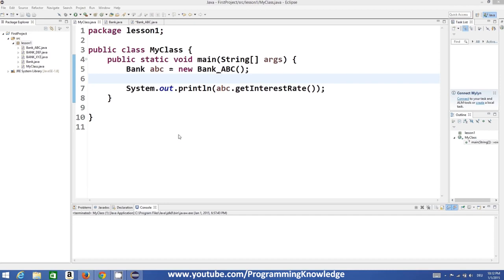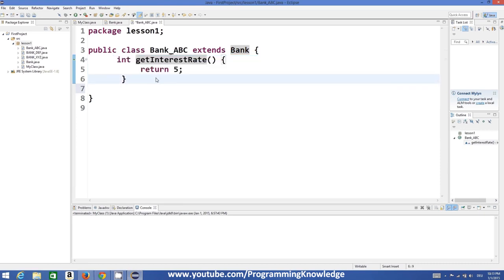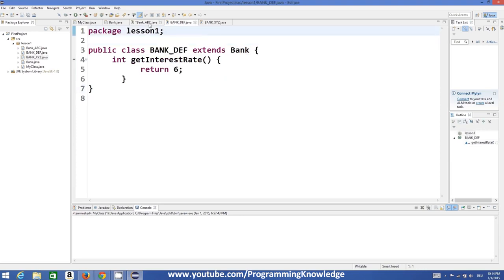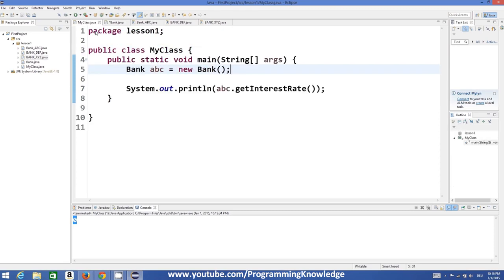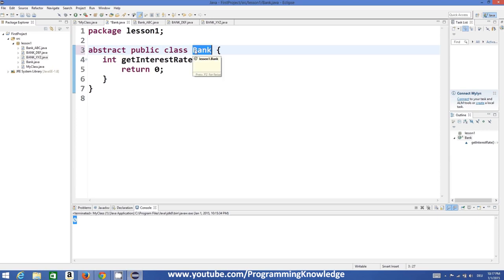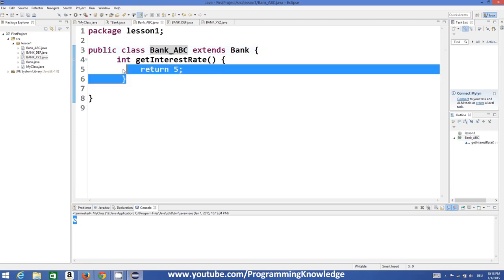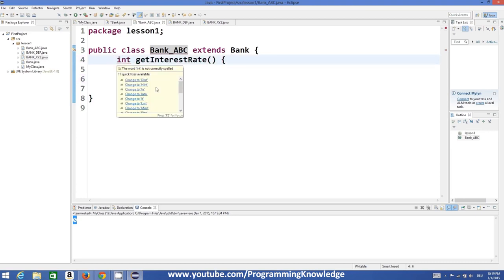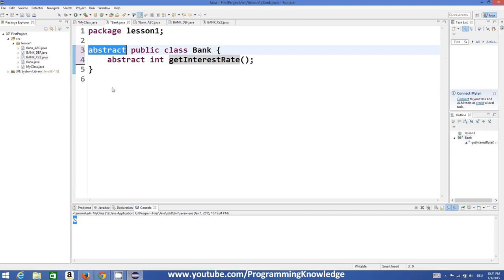Java Tutorial For Beginners 28 Abstract Methods and Classes